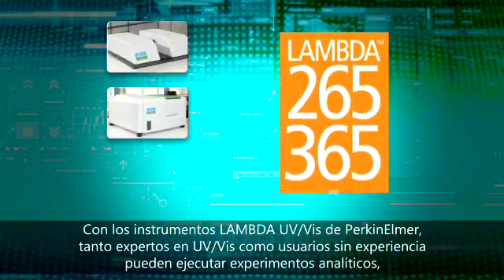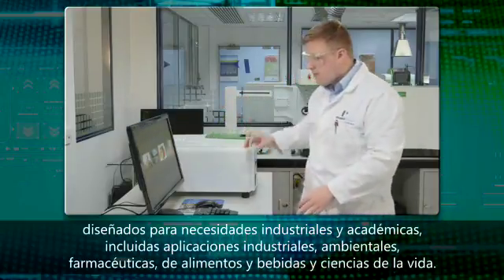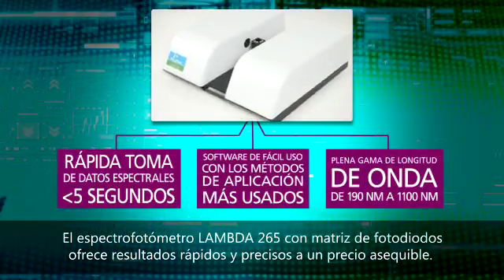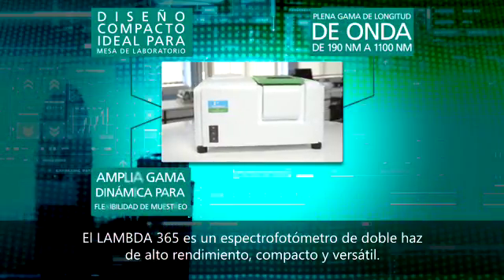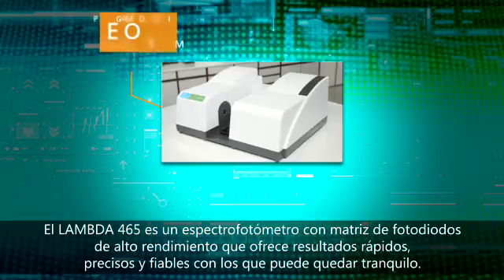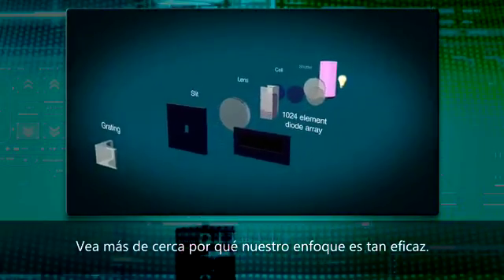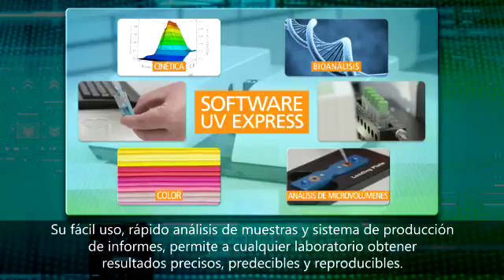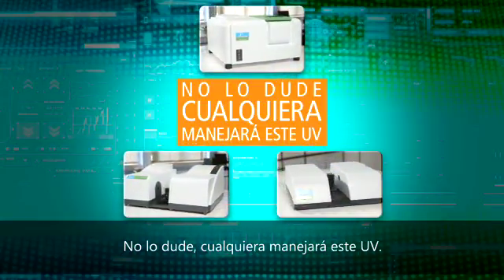Spanish - LAMBDA 265/365/465: Easy-to-Use Instrumentation That Makes Everyone A UV/VIS Expert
Precision built for a host of applications, the LAMBDA™ family of UV/Vis systems delivers all the reliability – and great results – your lab is after, day in and day out. And because they’re so simple to learn and use, your people can be confident that those results are as mistake-free as possible. They’re ideal for these and other samples:
Environmental: High-quality optical features and excellent performance for quantification of nanomaterials in air, water, and soil; soil contamination from organics; even sunscreen efficiency.
Food/Nutraceuticals: The perfect instrumentation for generating methods for common food analysis, with no need for extensive training – ensuring correct results and better quality.
Pharma/Life Sciences: The ideal solution for applications in R&D, QA/QC, and dissolution testing of materials and products.
Industrial: Outstanding performance for analyzing metals for semiconductors, mining, and refining; measuring thicknesses and coating materials using transmittance and reflection; and much more.
What’s more, it all comes together in a compact footprint that’s backed by the industry experts in all things UV/Vis – giving you have a system that you can count on for the long haul.